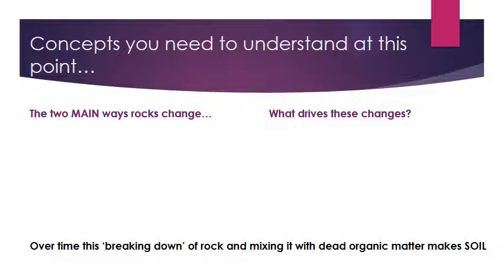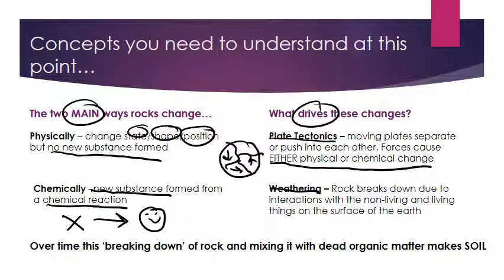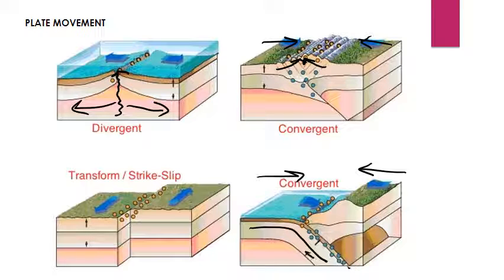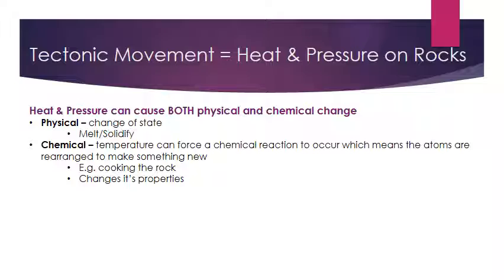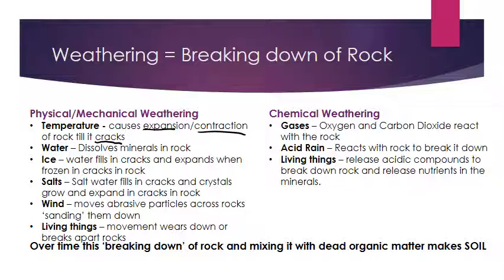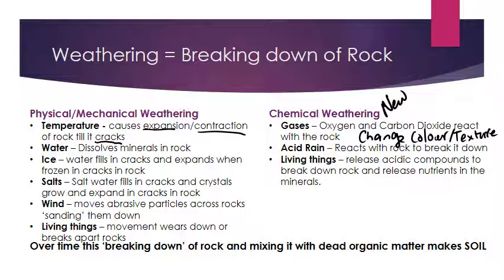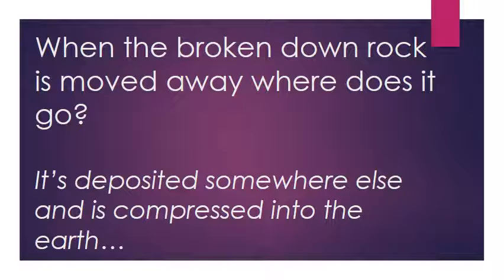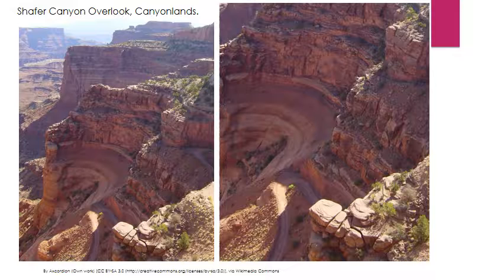How Rocks Change